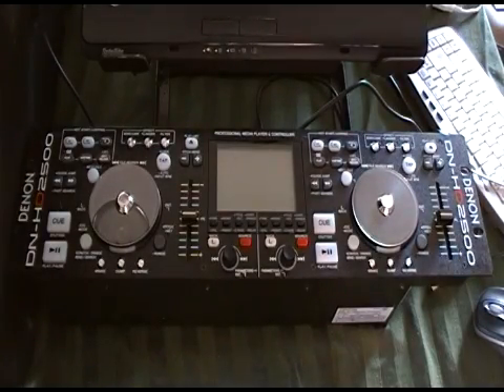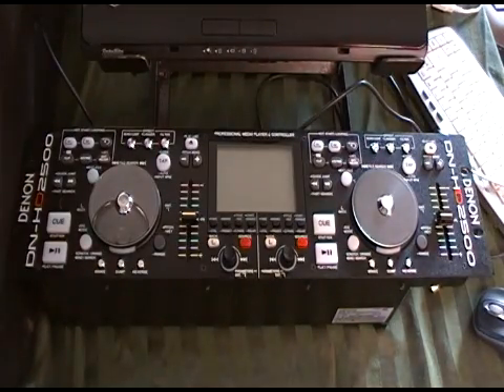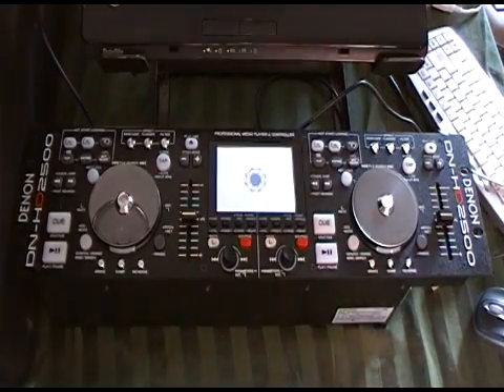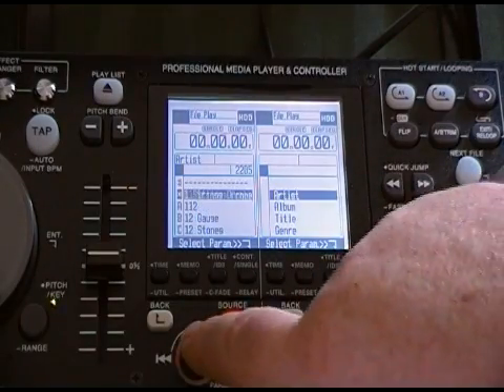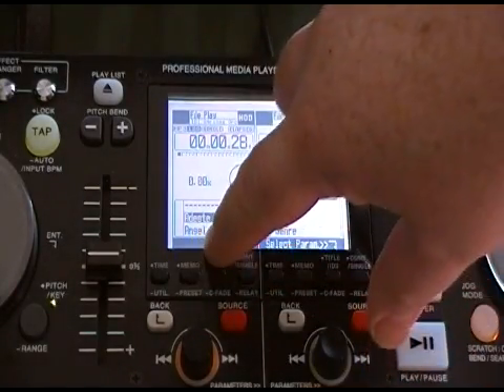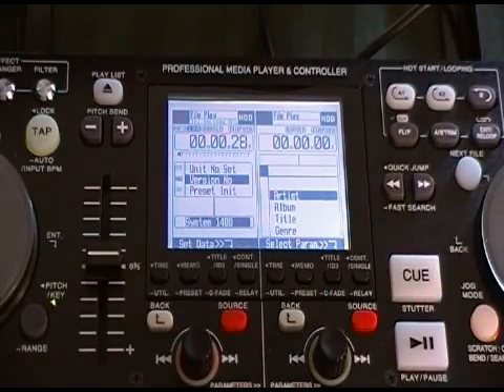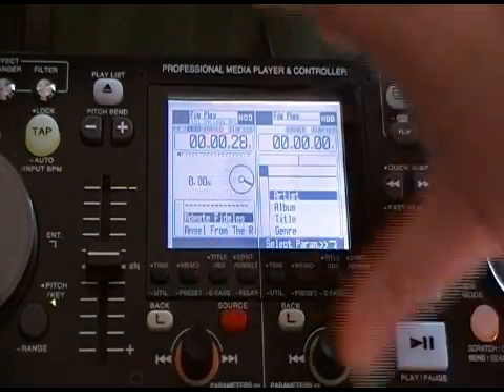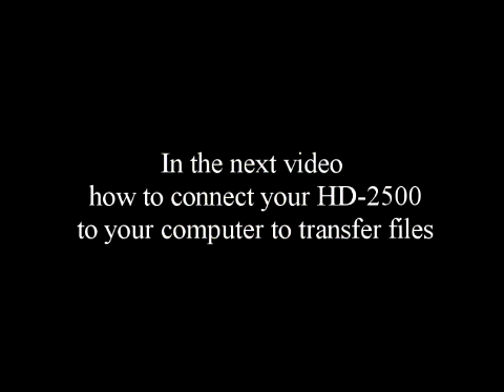How to check your firmware version Denon HD-2500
How to check firmware version on the Denon HD-2500